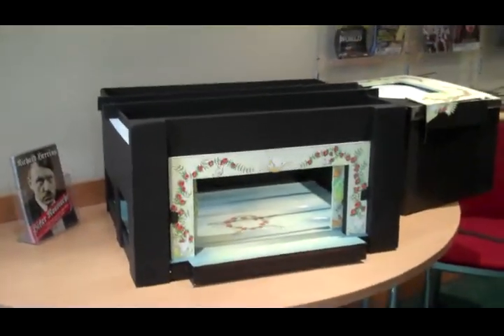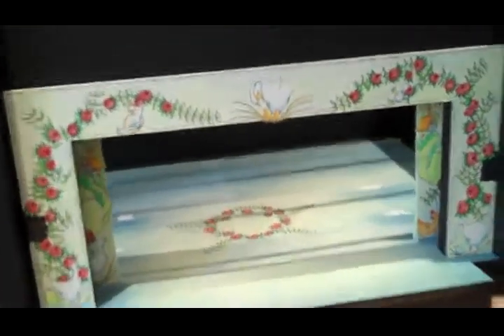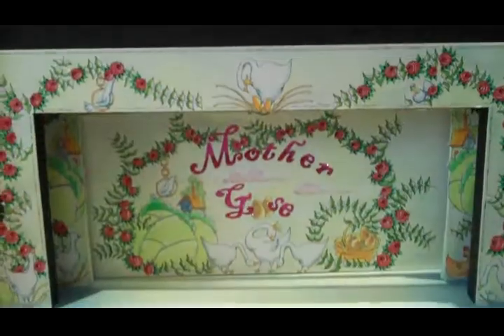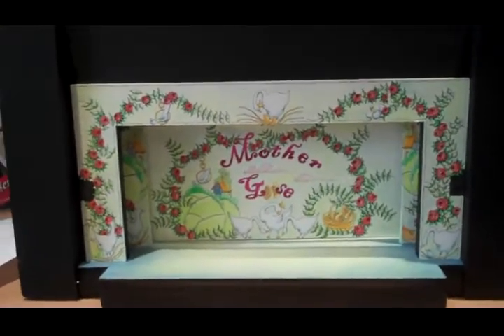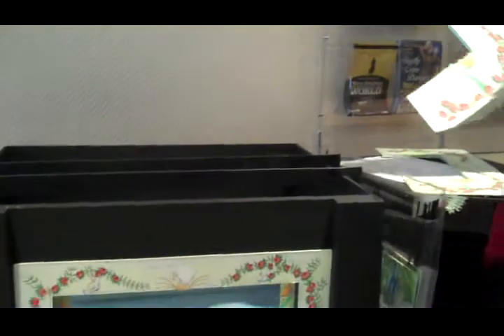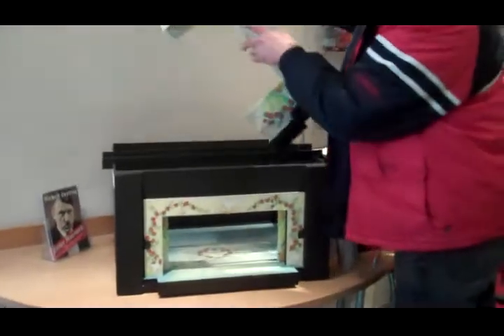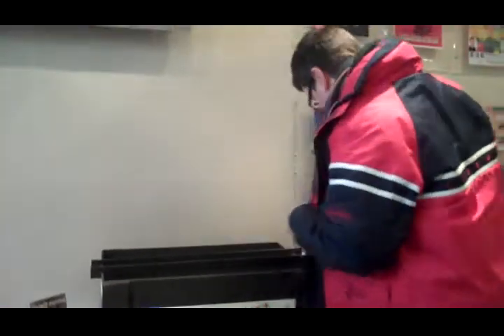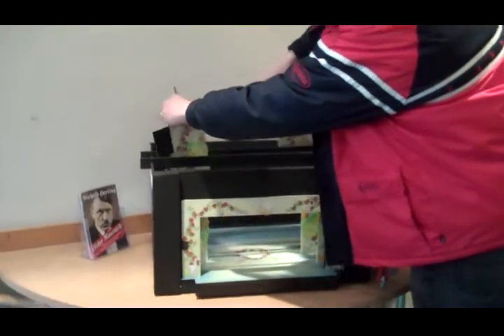Exclusive First Look at the Mother Goose Pantomime Stage Set!!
2010 marks a brand new era in pantomime production at the Spa Centre.

We are proud to present a spectacular new panto where greed, good looks and golden eggs are just part of the plot! Join Mother Goose, her two sons Billy and Colin and their magical friend Priscilla the golden egg laying goose, as they try to battle the villainous schemes of the wicked Squire and Demon Vanity.

Travel with them on a spectacular journey from magic pools to strange enchanted worlds, awash with hidden dangers. Will Mother Goose resist the Demons alluring charms during his quest to regain power over the peaceful Village?
Make sure you book your seats early to see this eggcellent eggstravagant panto!